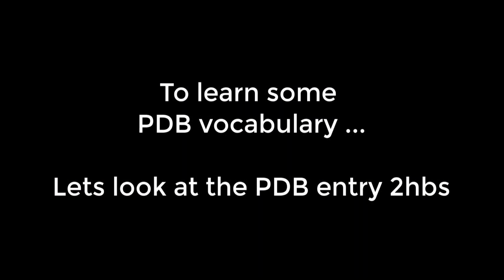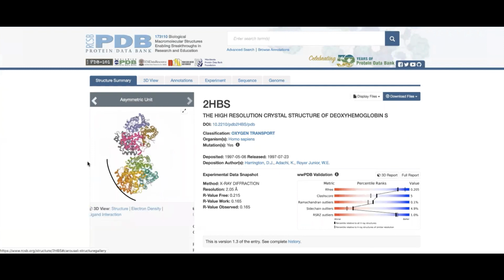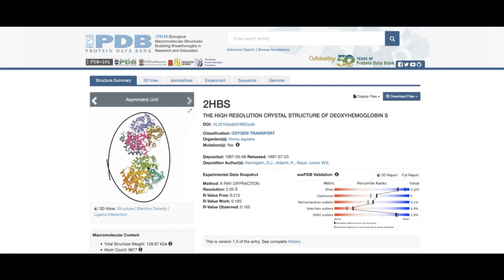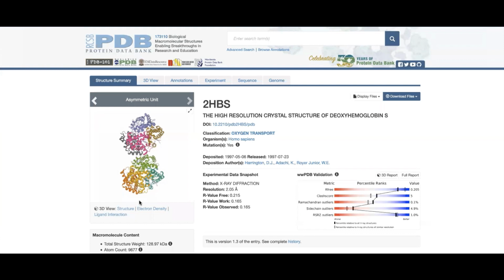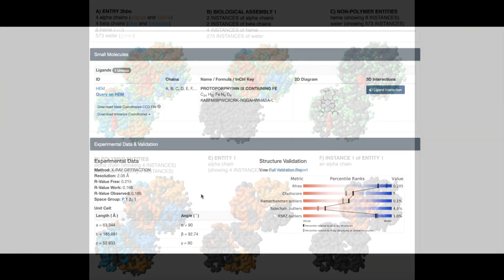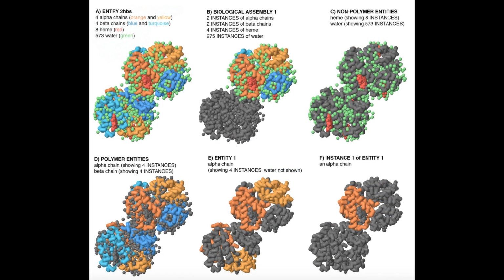Entry, Entity, Assembly, and Instance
Vocabulary about the organization of 3D structures in the Protein Data Bank.